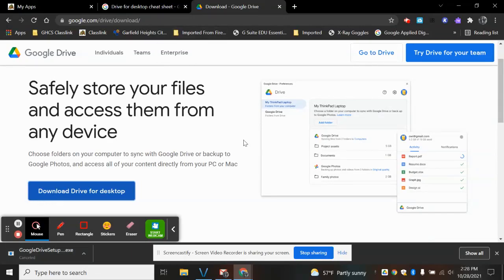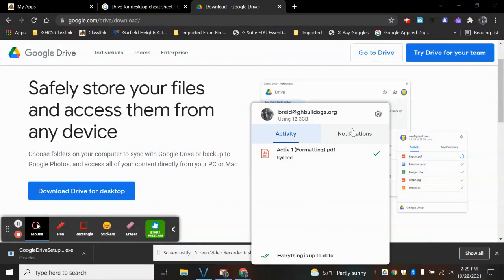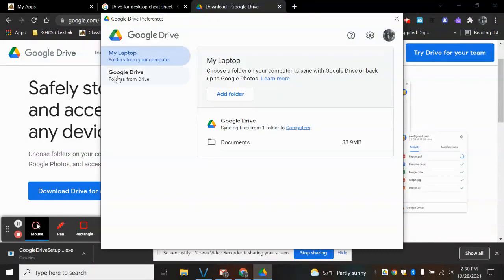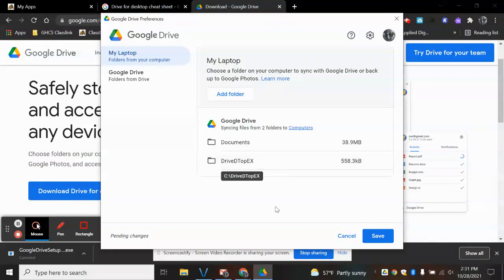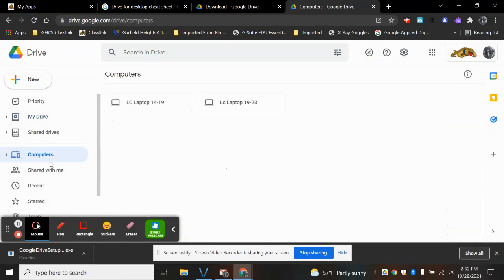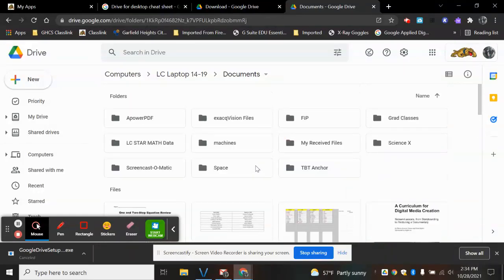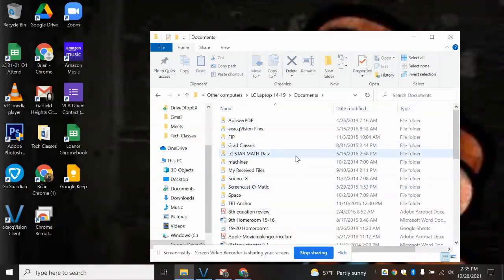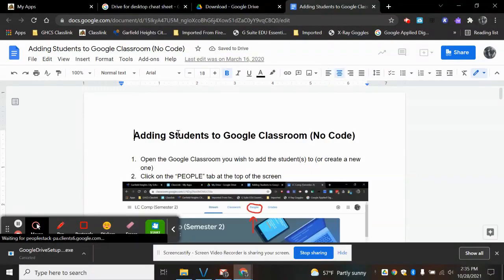Backing Up Files Using Drive for Desktop V2